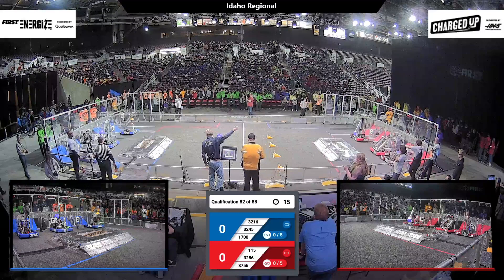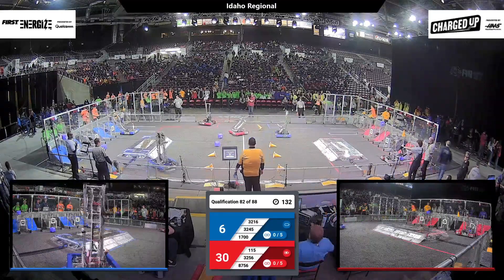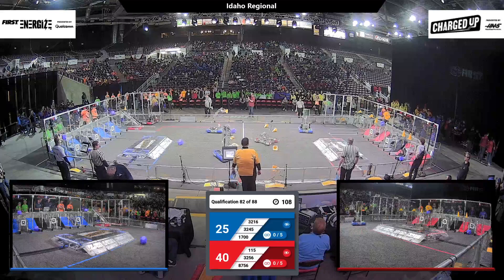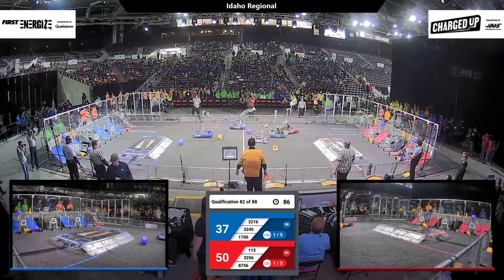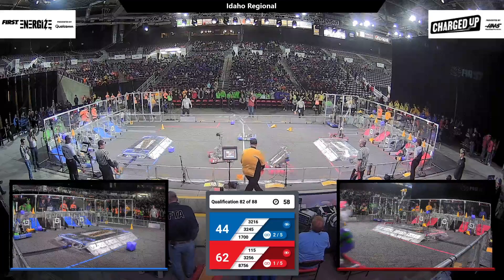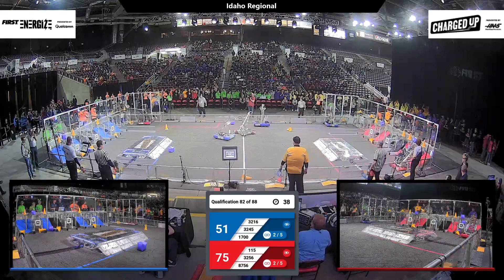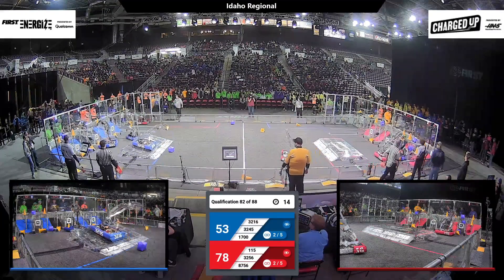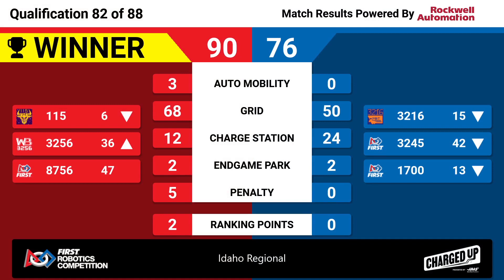Qualification 82 - 2023 Idaho Regional